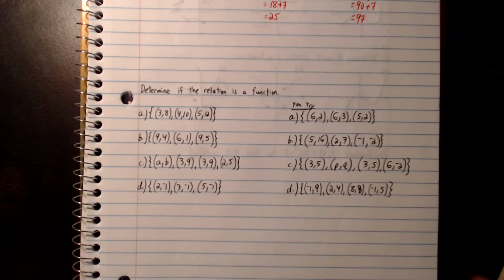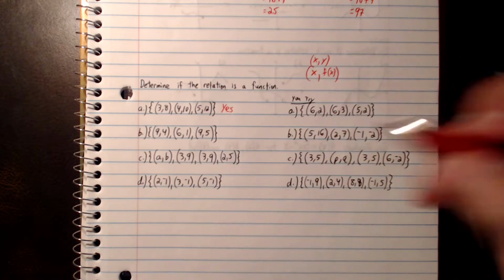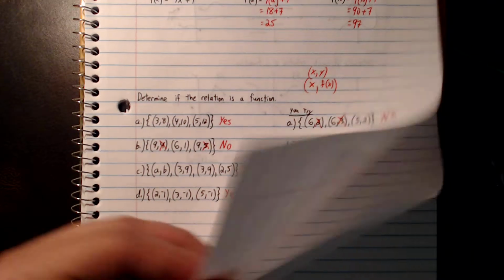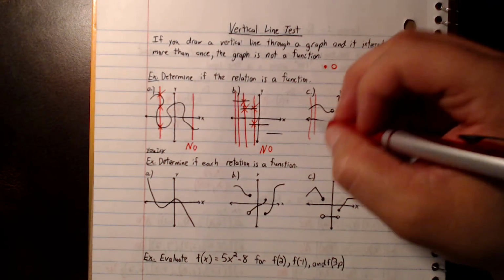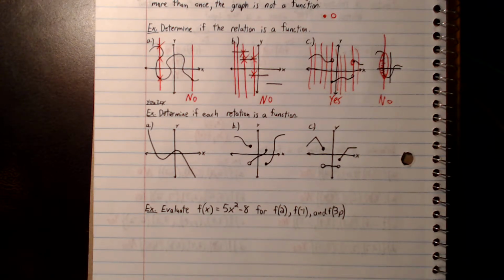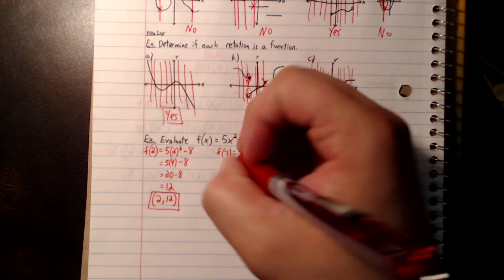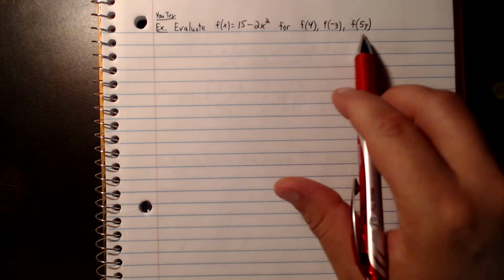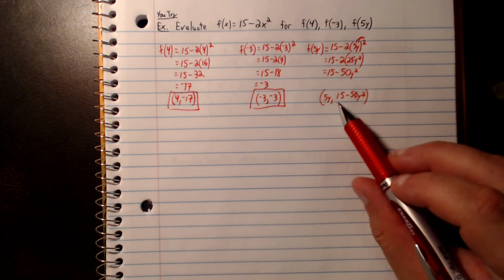Lesson 1 Relations and Functions